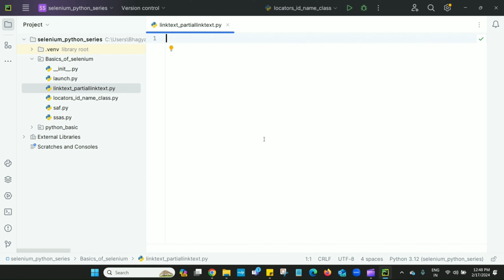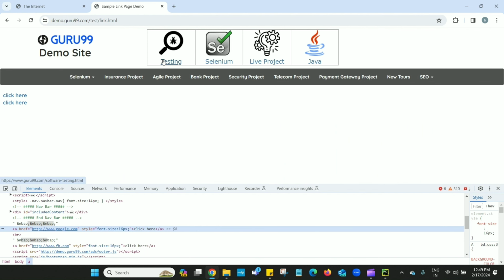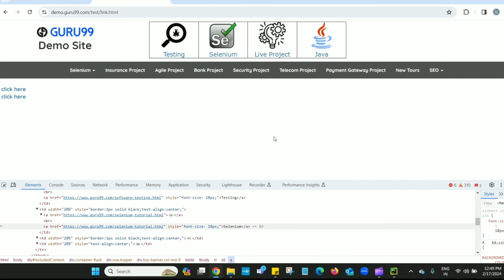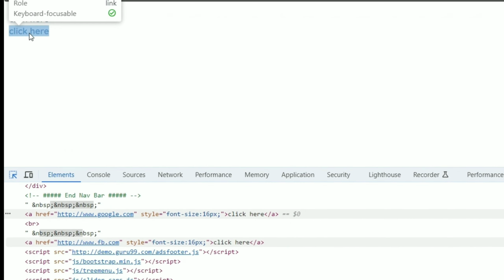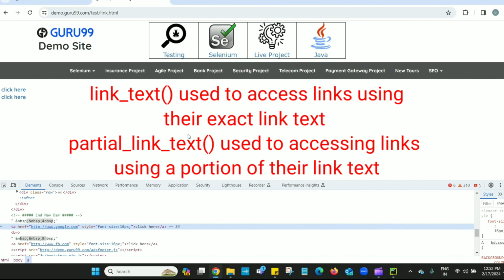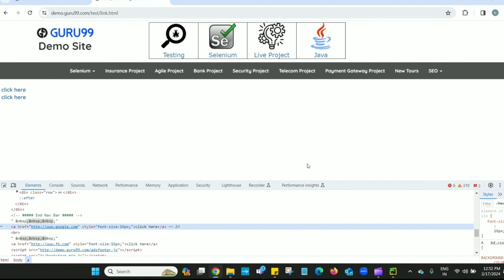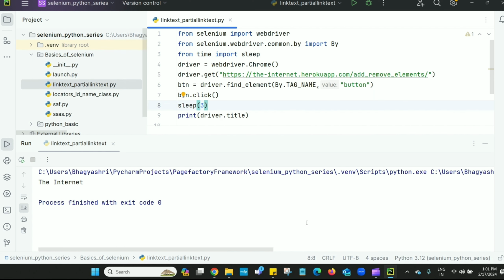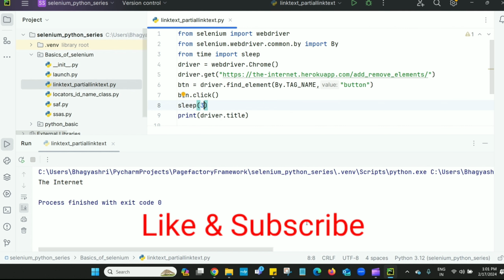#23 LinkText and PartialLinkText locators in Selenium| Selenium with Python Tutorial For Beginners